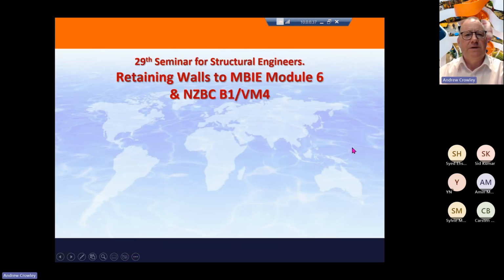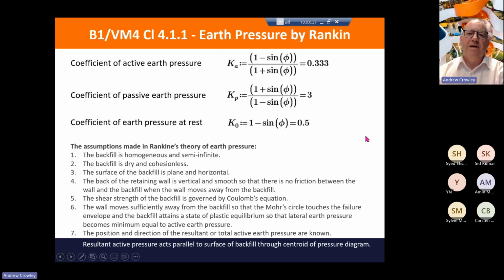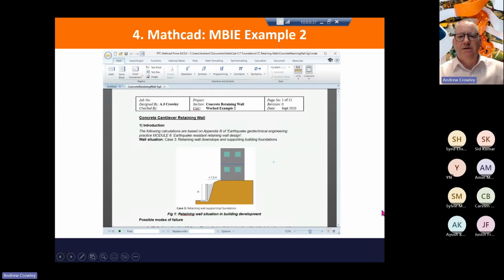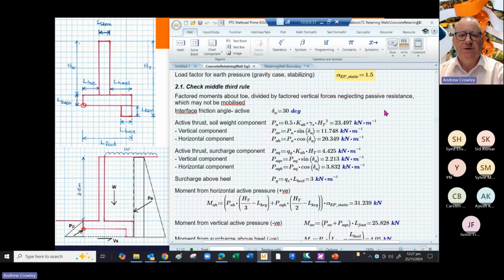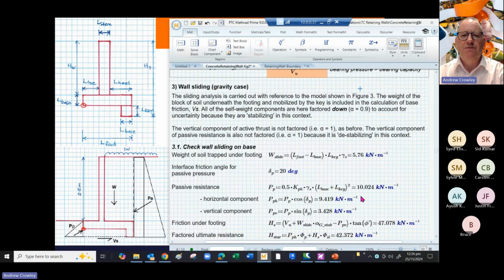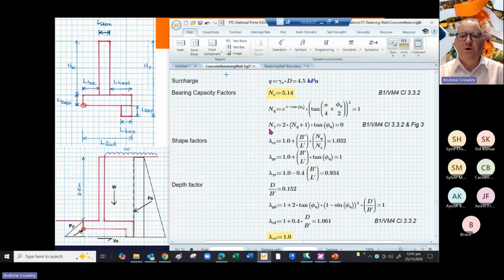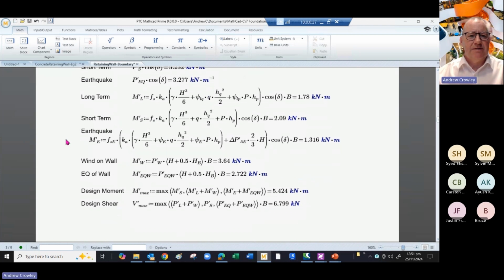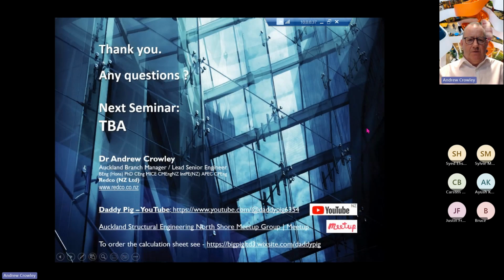CPD Seminar #29: Retaining Walls to MBIE Module 6 & NZBC B1/VM4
Retaining Walls to MBIE Module 6 & NZBC B1/VM4
This time we look at the design of Concrete Cantilever Retaining Walls.
The procedure follows Appendix C of "Verification Method B1/VM4: Foundations" and "Module 6 of MBIE Earthquake Geotechnical Practice – Earthquake resistant retaining wall design". This will be another seminar asking WTF does this spreadsheet do with the answer given using Mathcad